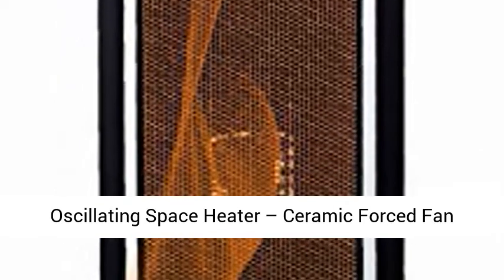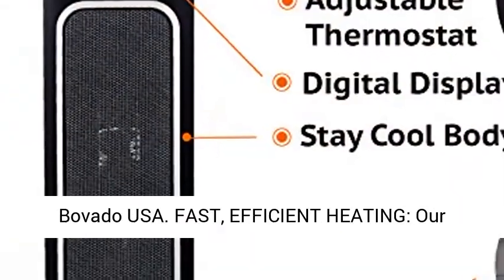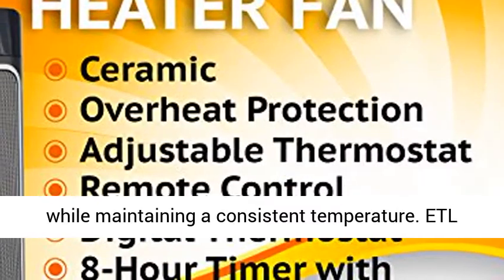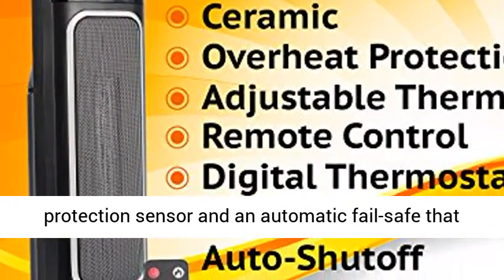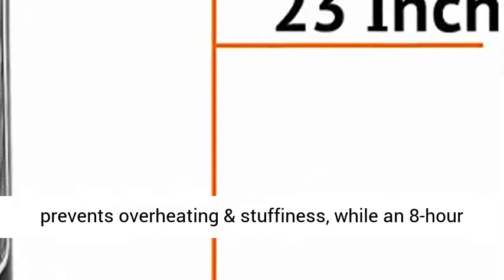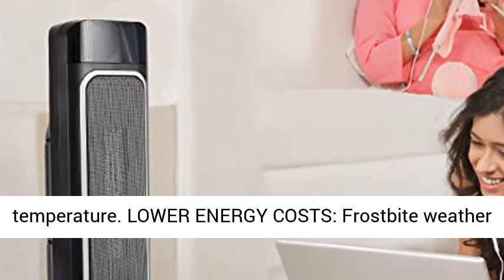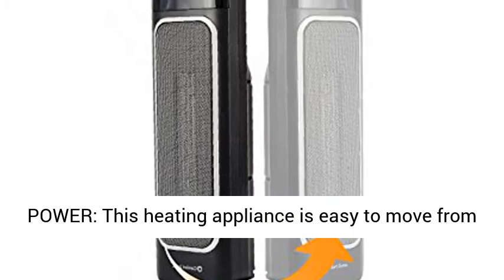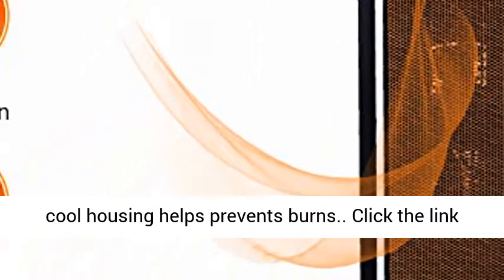Oscillating Space Heater – Ceramic Forced Fan Heating with Stay Cool Housing Tower with Review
► Get the best price on Space Heater this Affiliate link: " Space Heater for Indoor use, Portable Oscillating Electric Ceramic Heater with Thermostat for Home Office Desk, 1500W/950W ✔ 2 in 1 FAN HEATER for EFFICIENT FAST WARM UP - 1500W/950W High/Low power PTC ceramic heater element with powerful fan, it will heat up instantly for warming up an area in your home and office. This space heater is perfect for your entertainment and work space & keep feet and legs warm under desk. Also, it can be used on the desktop for warm hands when you using the mouse and keyboard. No longer feeling cold in this winter!
✔ 3 QUIET SETTINGS HEATER with ADJUSTABLE THERMOSTAT - Including high heat (1500W), low heat (950W) with adjustable thermostat and nature wind. These 3 settings make this electric heater become an good ideal for warming up an area in your home and office. Combined with different heating levels with adjustable thermostat, this space heater can always meets your daily heating needed!
✔ 70° ANGLE of OSCILLATION with CONVENIENT CARRY HANDLE - Auto oscillation provide wide heating coverage. Suitable size with portable handle makes portable enough to be placed to anywhere and save storage space. Built-in these features for wide heating coverage and one-hand easy relocation. You can get the portable warmth anytime & anywhere you want with family and friends!
✔BUILT-in SAFETY FEATURES - ETL listed safety heater with UL Certified power cord. Made up with highest flame retardant grade class V0 material. With overheat protection, ensures the space heater does not overheat even if left on for an extended amount of time. Also it has tip-over protection, it works when children or pets tipped over heater through cut electric power. Safe enough for your daily use!
✔ WE CARE ABOUT YOUR EXPERIENCE - High quality product with perfect timely after-sale system, make sure you always have perfect shopping experience, whether before or after. With lifetime customer support!"